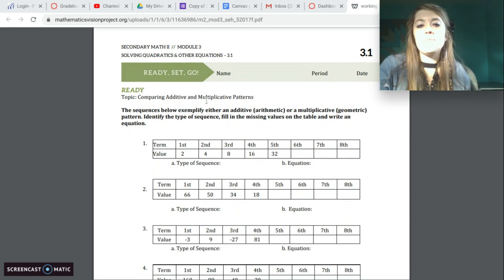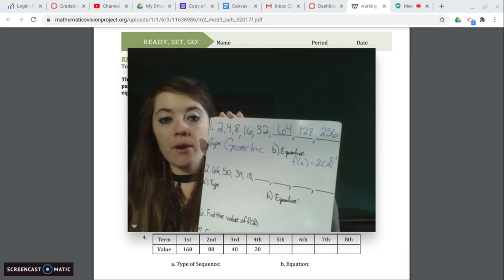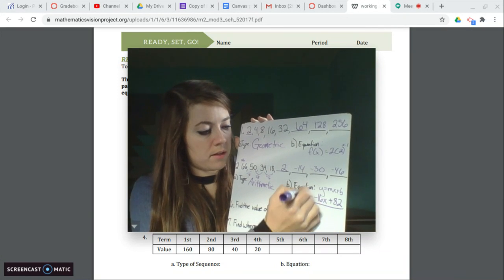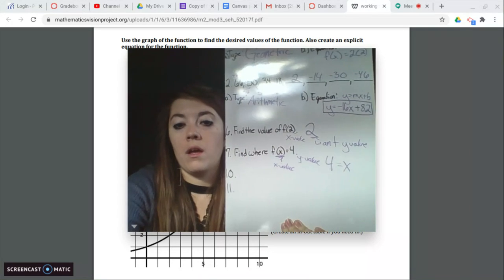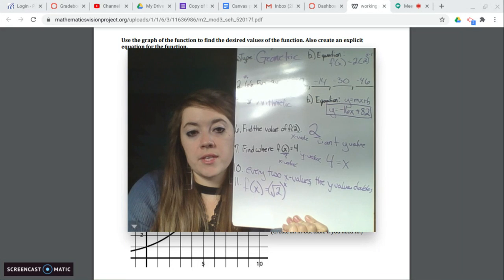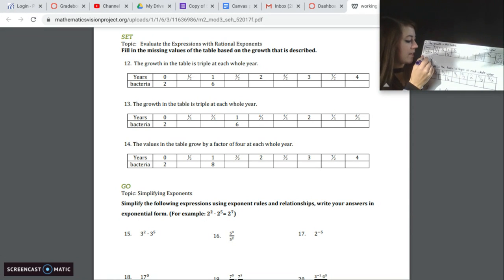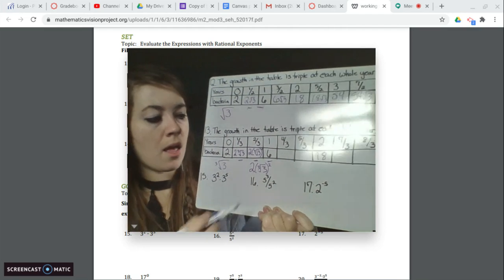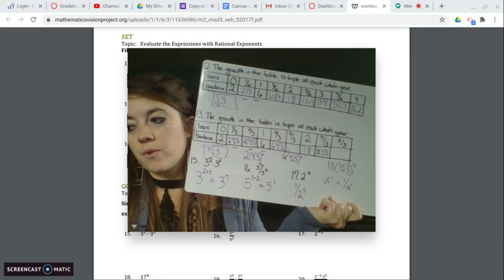Week 7 IM2 3.1 The In Betweeners